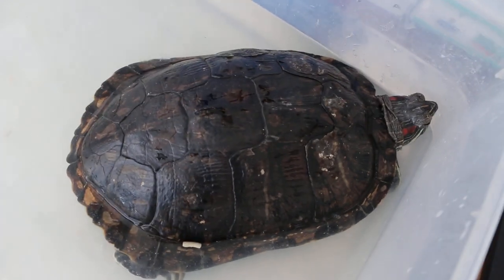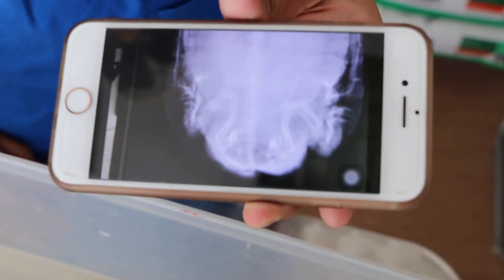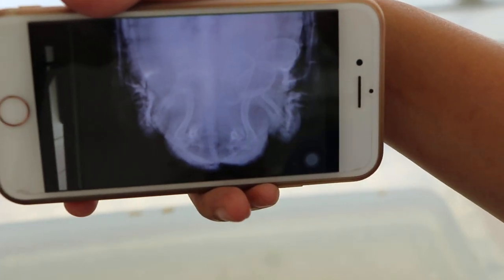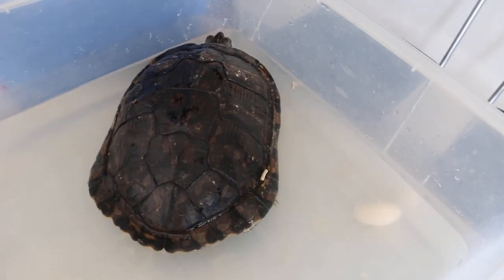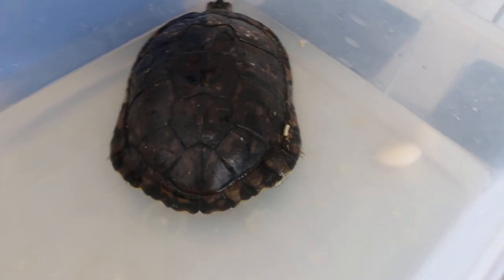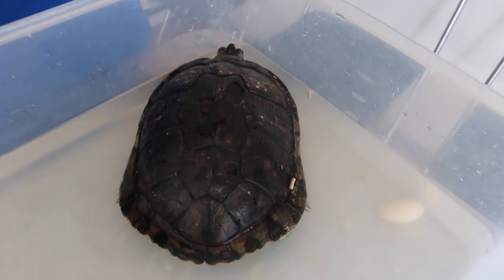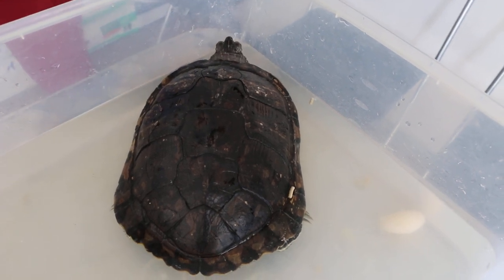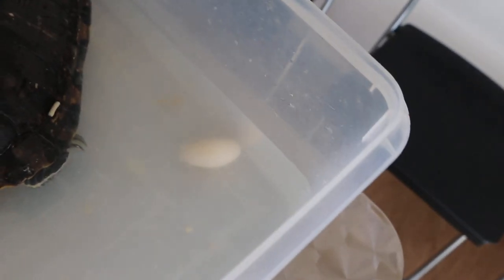A 16-year-old red eared slider stopped eating after laying 2 eggs 2 weeks ago. Pt 2/3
30 Dec 2018.

Laid 3 eggs. Stopped eating. The red-eared slider was X-rayed. She still has 4 well formed eggs inside her body. Oxytocin and calcium injections would be given to get her to pass out the eggs.